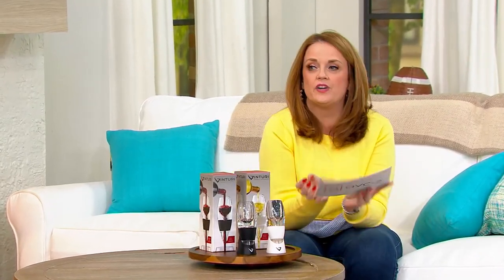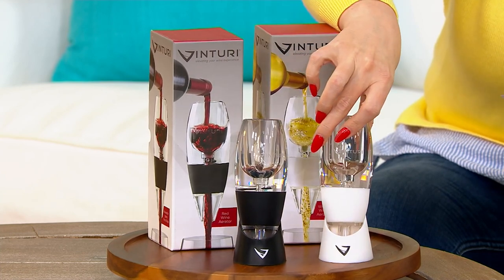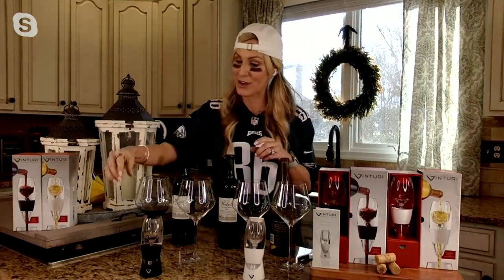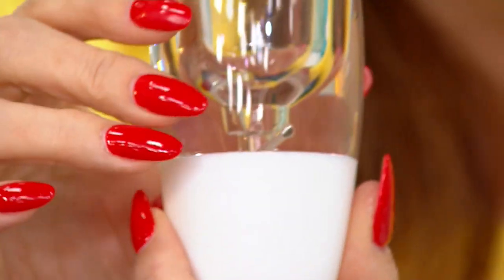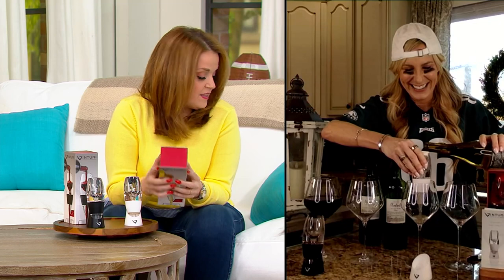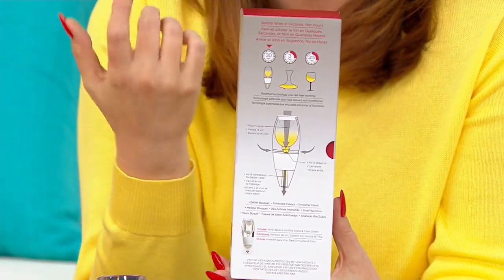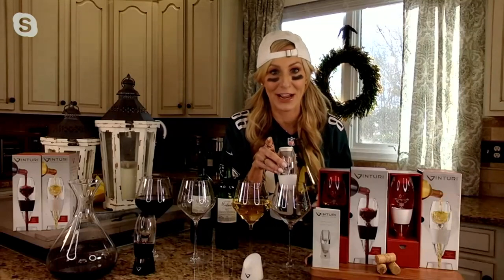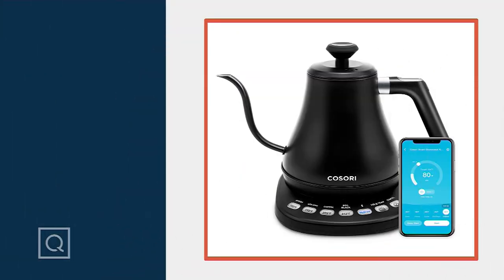Vinturi Set of 2 Wine Aerators on QVC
Vinturi Set of 2 Wine Aerators

A great gift for the wine-lover in your life, this set of aerators keeps reds and whites tasting their best after you've opened the bottle. From Vinturi.